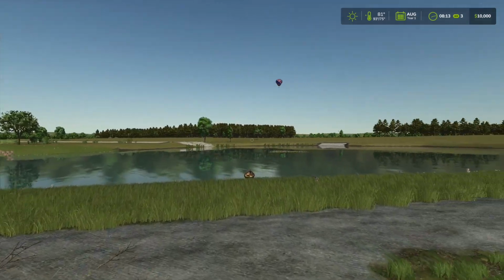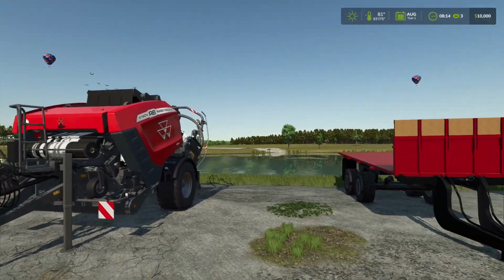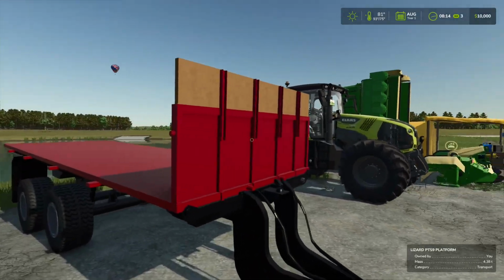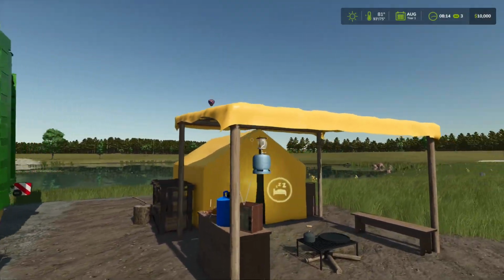Hello, Hello, Hello| Fs25 Farmlands| Grass to a Farm| Ep 1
Welcome to a brand-new series for farming simulator 25 and a new challenge that comes with it, welcome to the farmlands map and a series where we start with grass fields and work our way to a great farm...enjoy